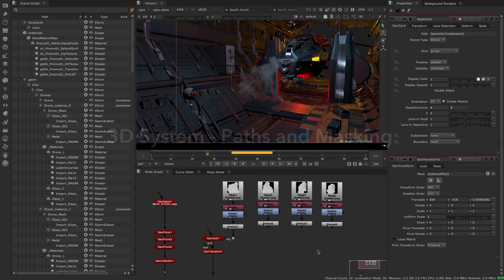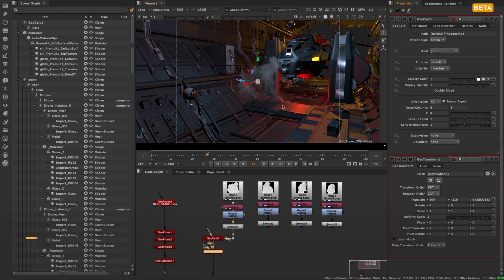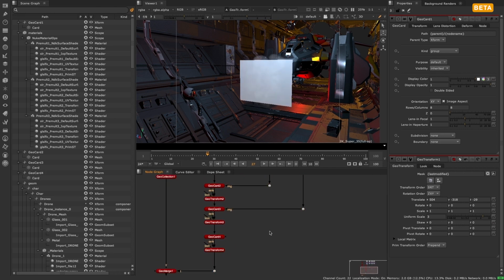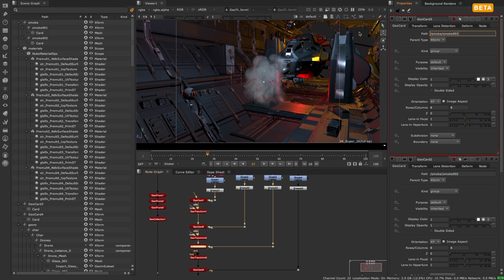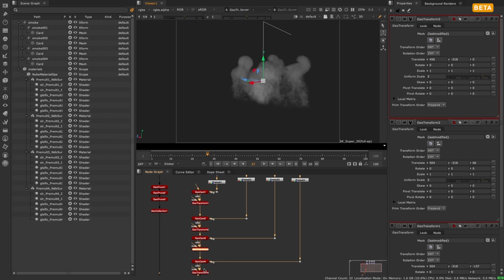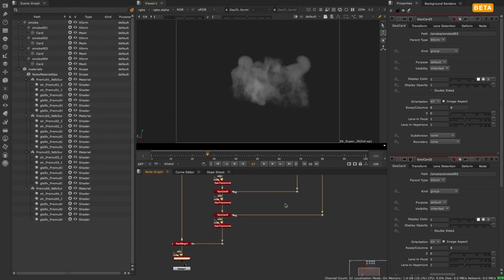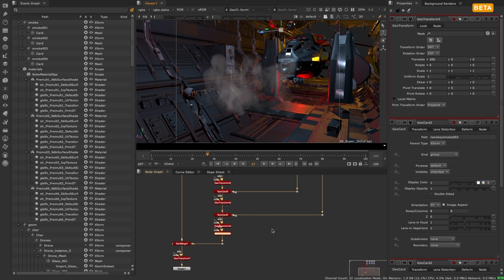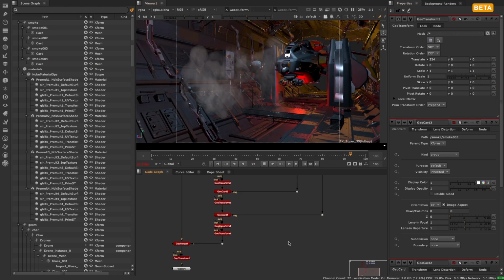Nuke 14.0 | New Path and Masking Workflows for Manipulating 3D Geometry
Discover our new, improved path and mask workflows to manipulate 3D geometry in Nuke. See all the new features in Nuke 14.0

As the industry-standard compositing tool, Nuke gives artists everything they need to tackle diverse compositing challenges at any scale and resolution.